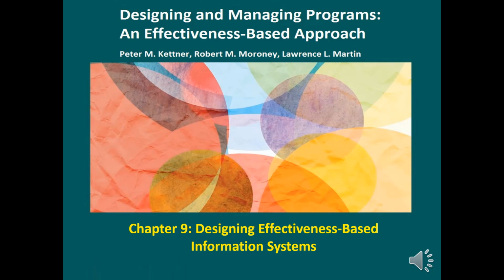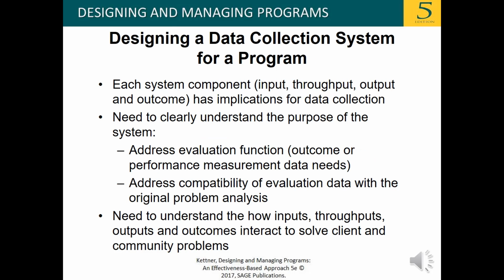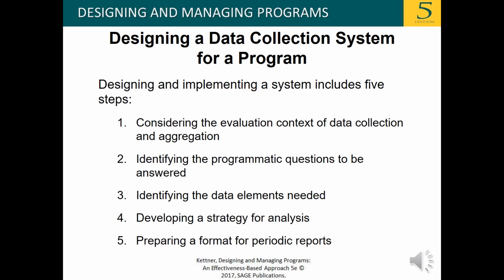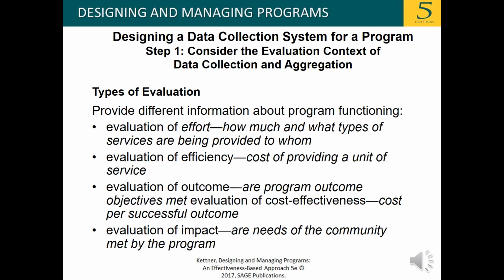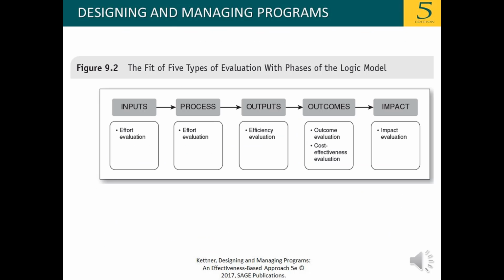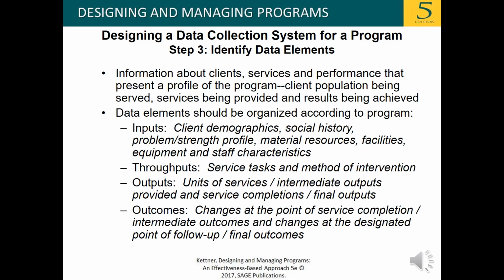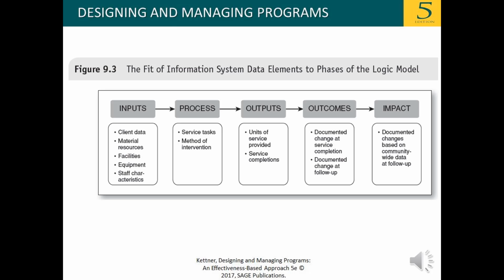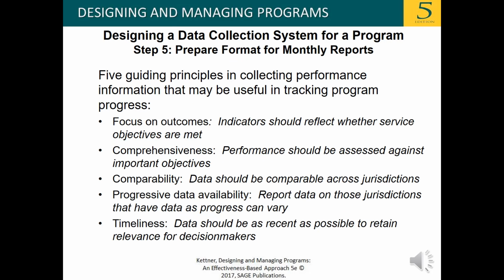Chapter 9: Effectiveness Based Information Systems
HSRV 7302 Chapter 9 Effectiveness Based Information Systems